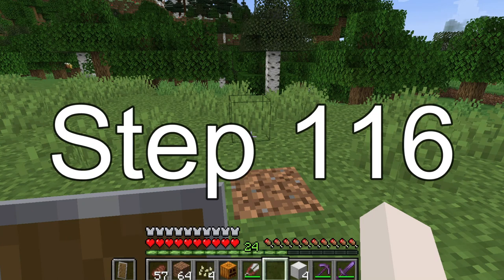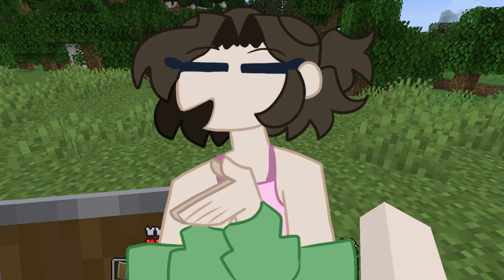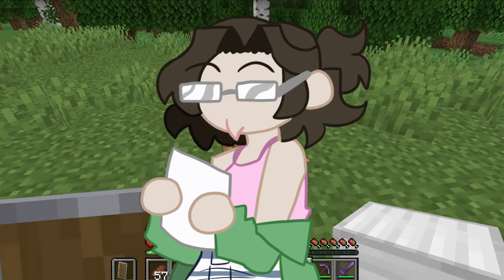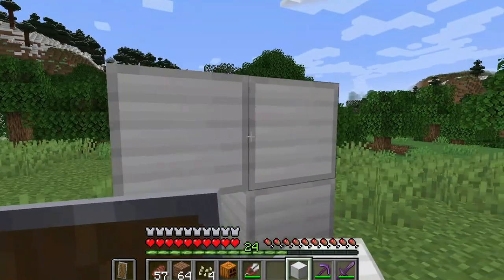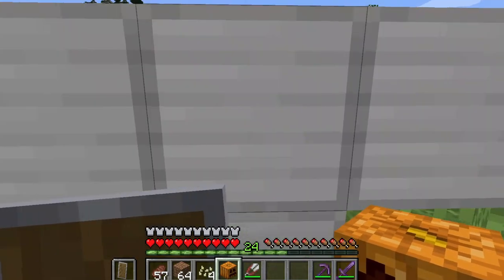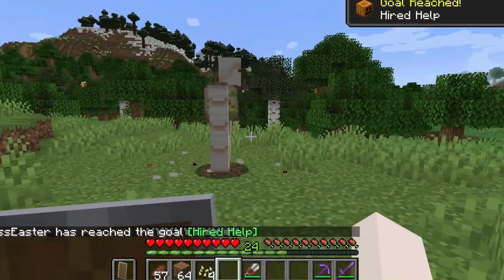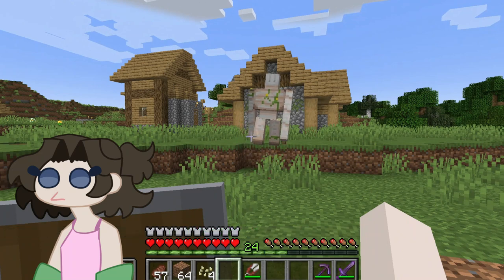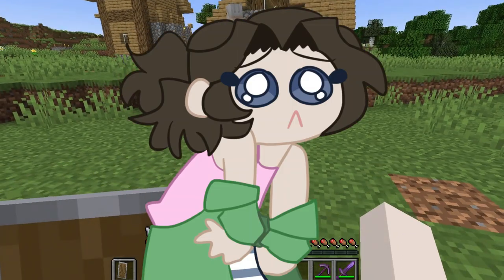#116 Figuring Out Minecraft (why child grow?)